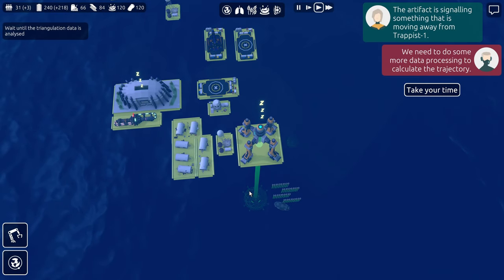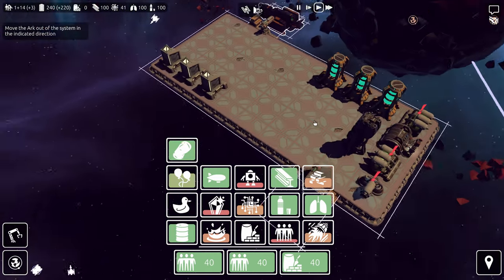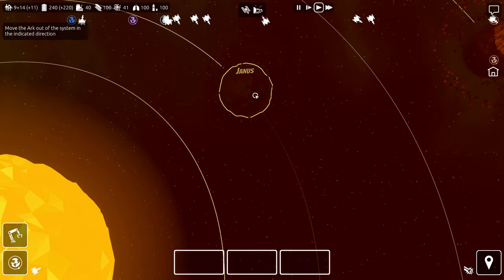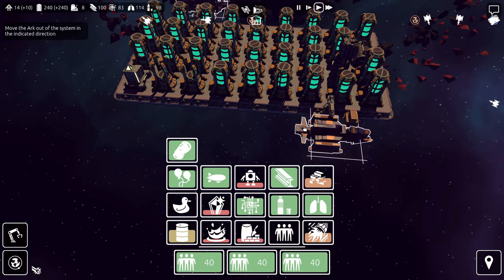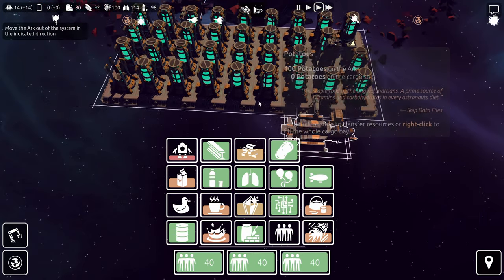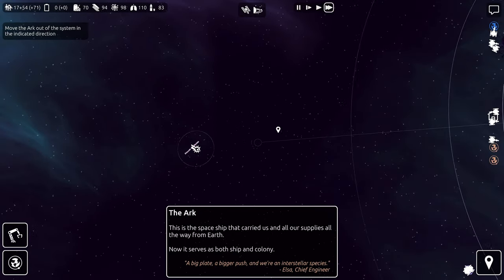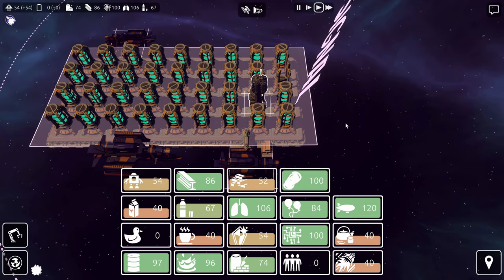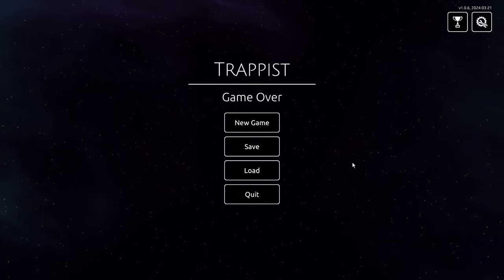EVERY END, MARKS A NEW BEGINNING (Finale) - Trappist Gameplay - 09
TRAPPIST GAMEPLAY - Trappist is a story-driven colony builder with resource management in the Trappist-1 solar system, and a focus on care-free building and story.

EPIC STORE Creator Tag: CHARLIE
What is TRAPPIST?
Welcome to Trappist-1, 40.7 light-years from Earth. Fly your Ark, a colossal spaceship and mobile base. Explore the solar system and establish thriving colonies. Uncover the mysteries of Trappist in this story-driven colony builder.

Streaming/encoding system hardware information can be found in the link in my channel "About" tab